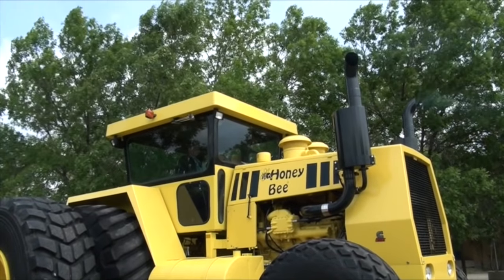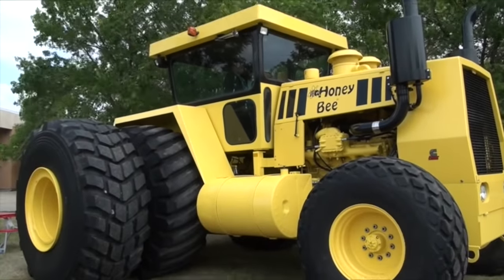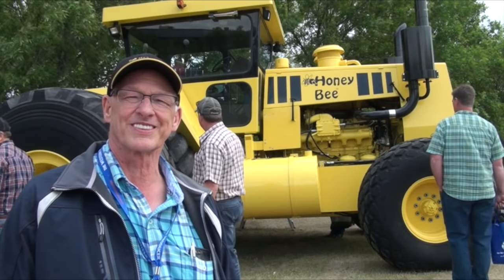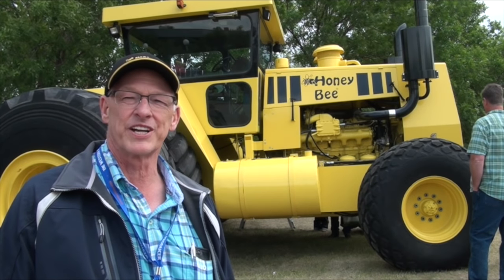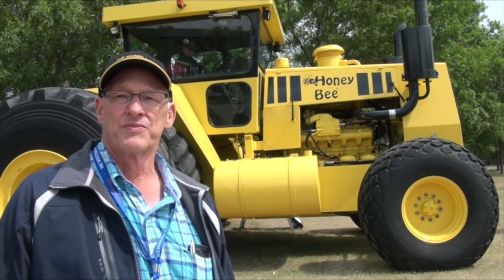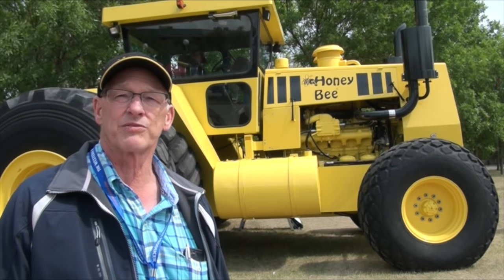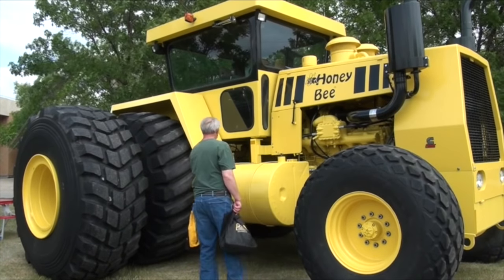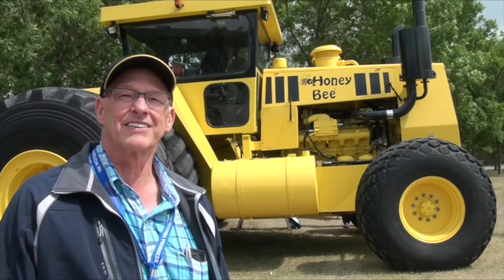A 500 Horsepower Homemade Giant — the Story Behind the Honey Bee 2WD Tractor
Looking to add a bigger tractor to their farm and save some money along the way, Greg and Glenn Honey of Bracken, Saskatchewan spent the winter of 1978-79 building a giant yellow and black workhorse that has come to symbolize farmer ingenuity and sheer power.